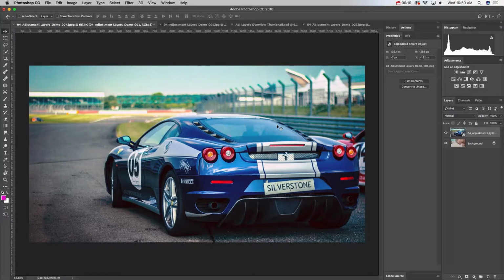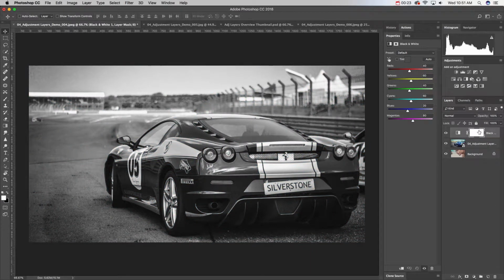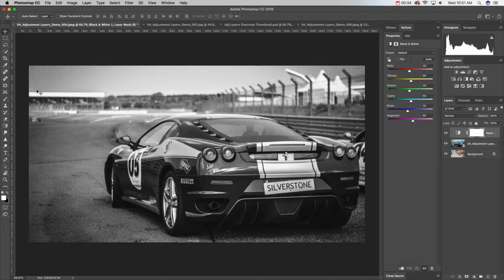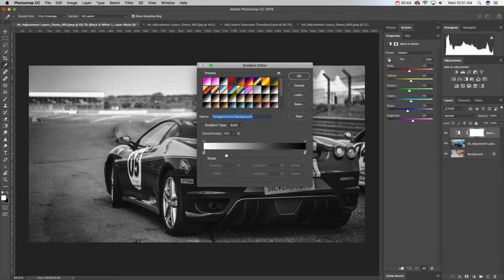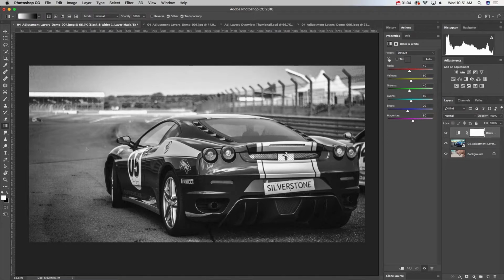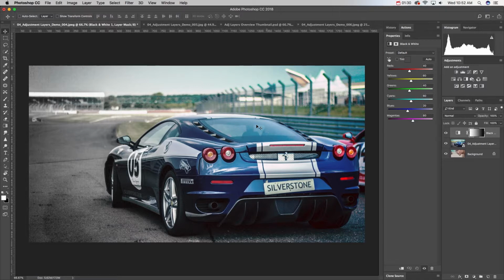Adjustment Layers - Using Gradients